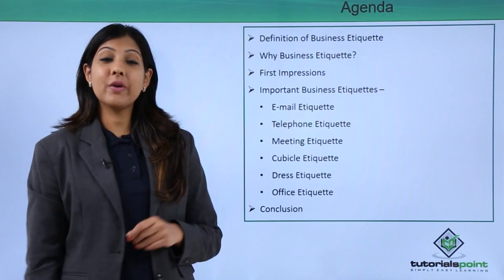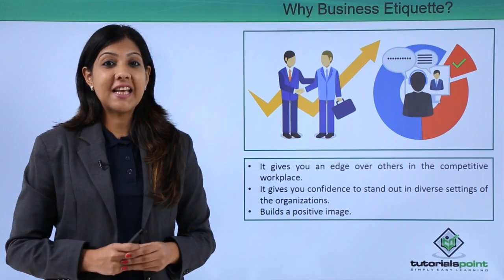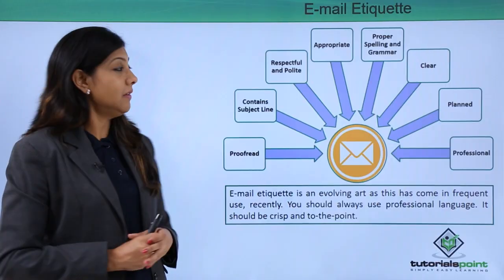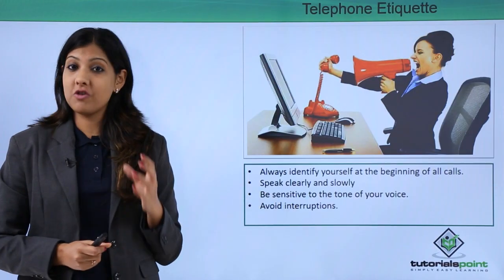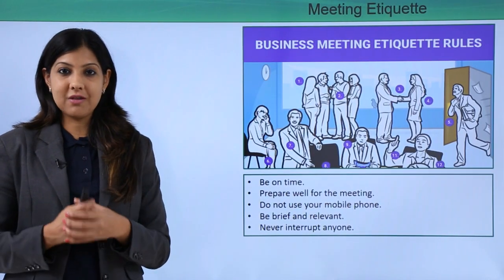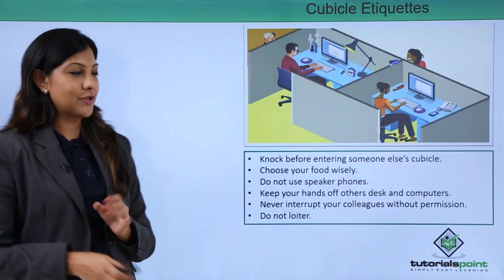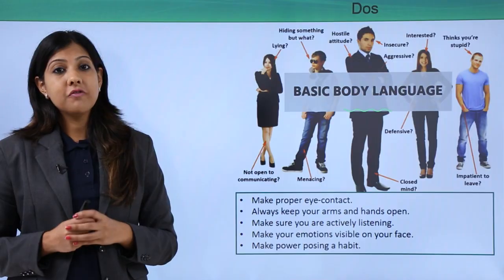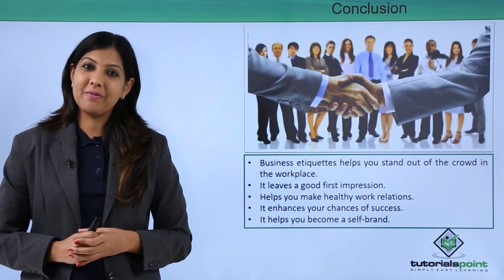Soft Skills | Business Etiquette | First Impressions| TutorialsPoint | Do's & Don't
Soft Skills - Business Etiquette, Soft skills are people's skills. In this tutorial, you learn about Business Etiquette, first impressions, and Important business etiquette.
Up-skill with Quality Learning only at TutorialsPoint.

Soft Skills are essential to be good leaders, from employees to directors of the company, everybody needs good soft skills to stand out and shine in the crowd.

Master your Soft skills with our best career coach only on Tutorials point.
Qualities such as the ability to communicate clearly, the ability to work well with others, and the ability to manage time effectively are a few examples of soft skills.

Improve your Hard skills by training on the best latest and trending courses in the industry.

Tutorials Point is a premier Ed Tech company dedicated to providing quality online education to learners.  Tutorials Point believes in providing self-paced online learning of new skills at any time and from any location. Our journey began with a single HTML tutorial in 2006, and we are now proud of our repository of 6500+ courses and 22000+ videos on a variety of subjects.
We have the largest online Text Library of 4000+ E-books available on site. We have created a Digital Content Marketplace for trainers and educators to sell Video Courses and eBooks at nominal costs.